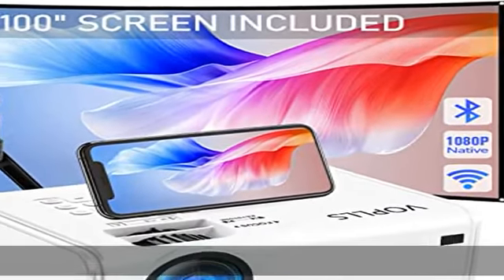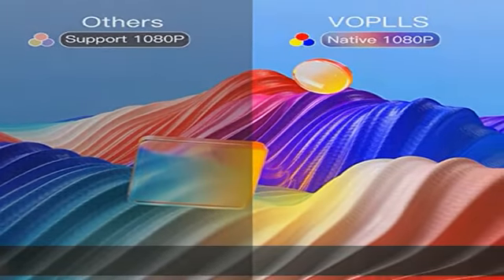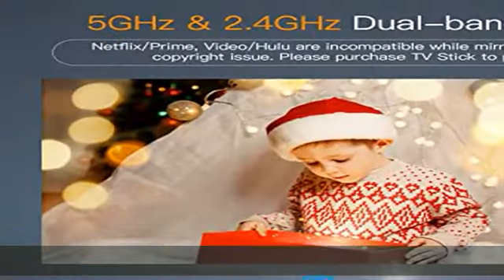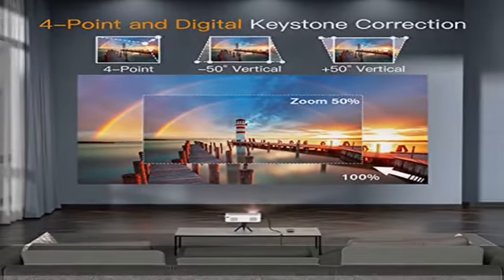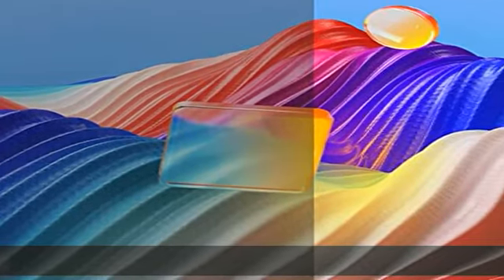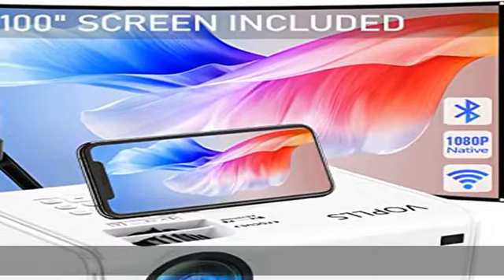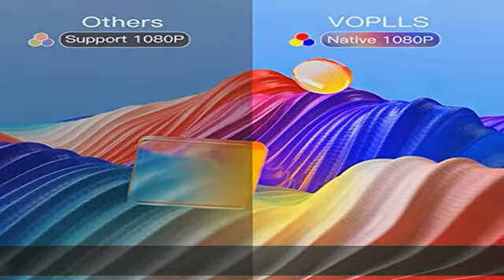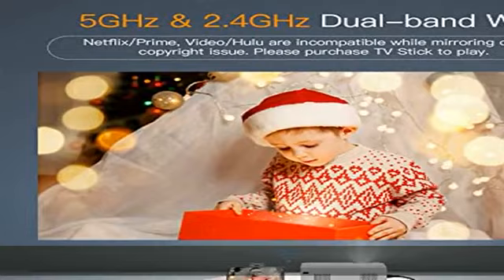Projector with WiFi and Bluetooth, 2023 Upgraded VOPLLS 5G Native 1080P Projector, 450 ANSI Outdoor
Projector with WiFi and Bluetooth, 2023 Upgraded VOPLLS 5G Native 1080P Projector, 450 ANSI Outdoor Projector 4K Support, ±50°/4P/4D Keystone, 50% Zoom, Compatible with TV Box/USB/PC/iOS/Android Phone